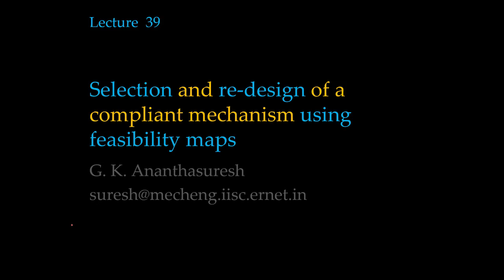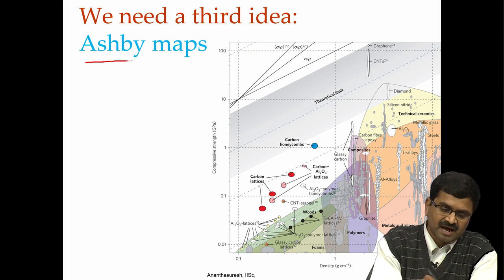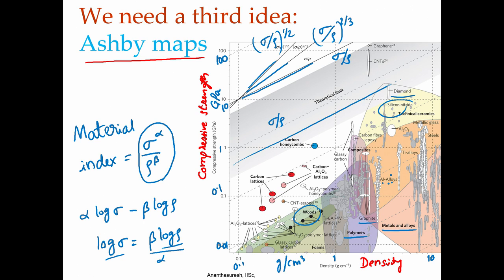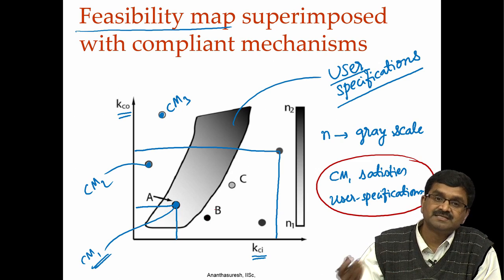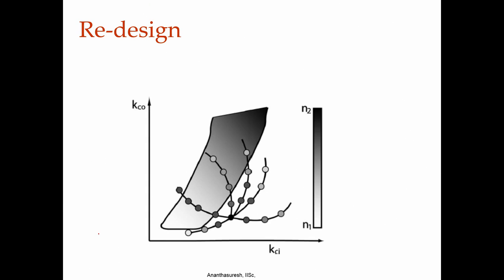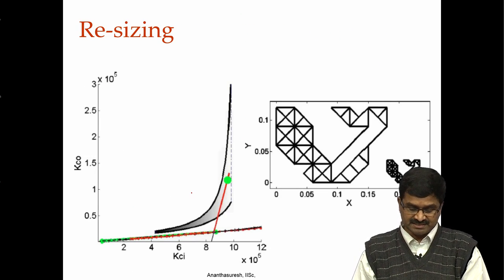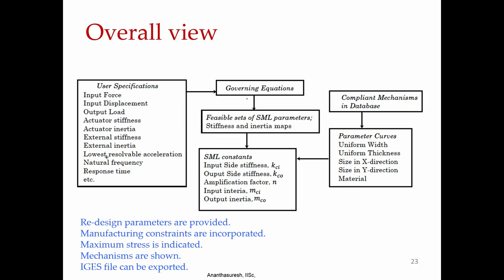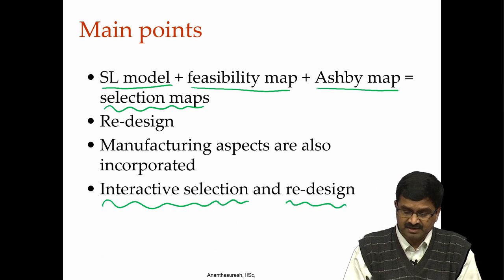Selection of compliant mechanisms for given user-specifications